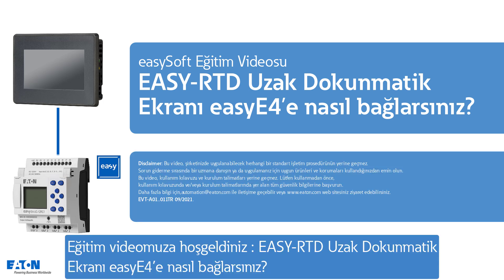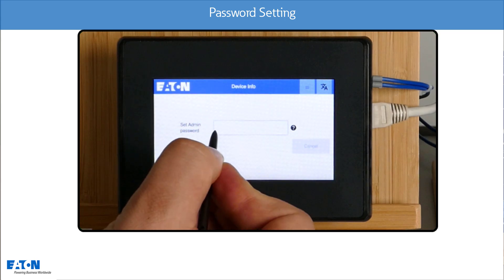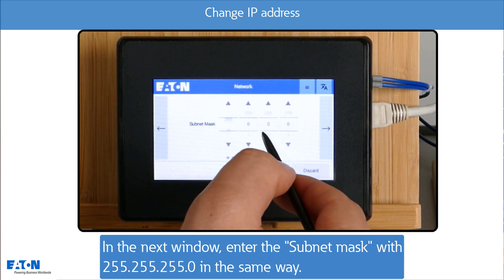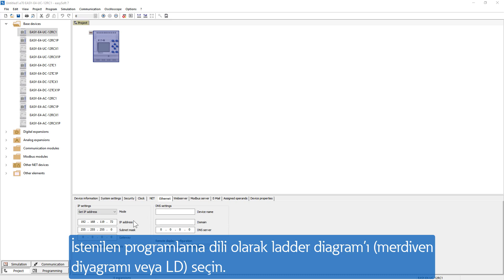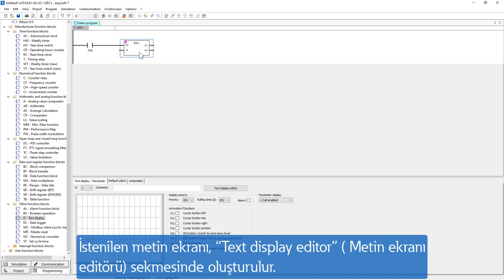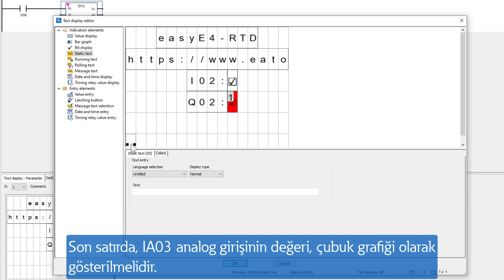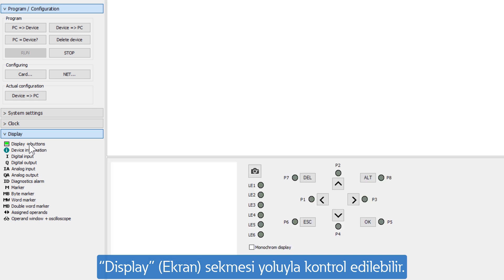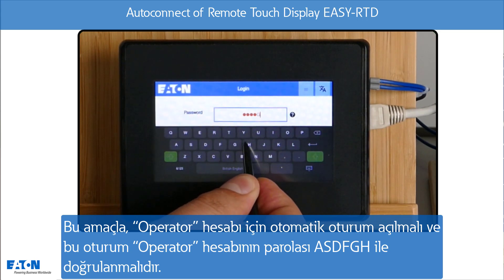20210921_EVT-A01.010TR easySoft and Galileo – XV-102 to easyE4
asyE4, gelecekteki değişimlere kolayca uyum sağlayabilmesi ve uygun maliyeti ile Düşük ve orta zorluk derecesine sahip uygulamalarda, PLC’lerin yerini almayı garanti ediyor.

Makine imalatından bina otomasyonuna kadar pek çok farklı uygulamada rahatlıkla kullanabileceğiniz kontrol rölemiz ile ilgili daha fazla bilgi için eğitim videolarımızı izleyebilirsiniz.